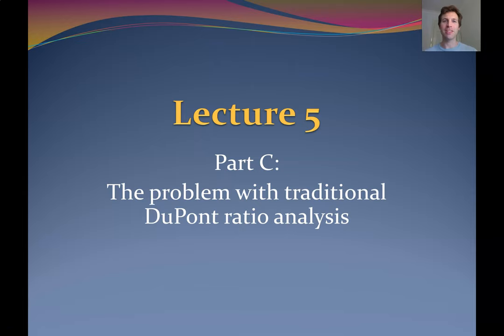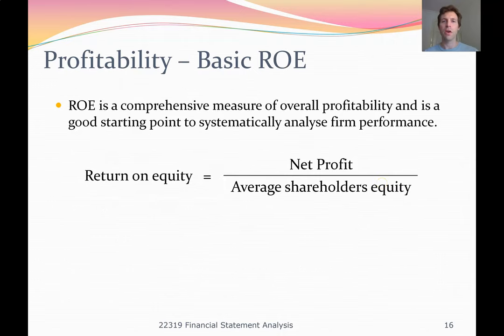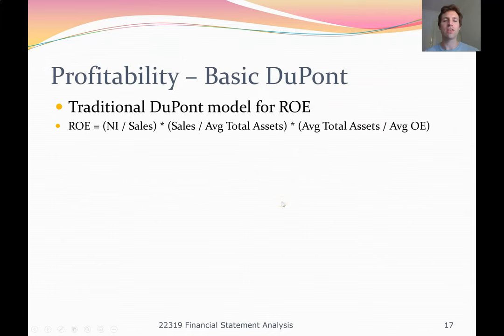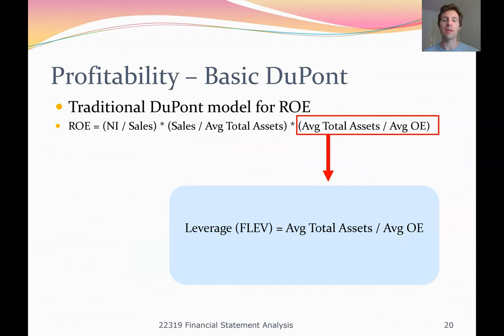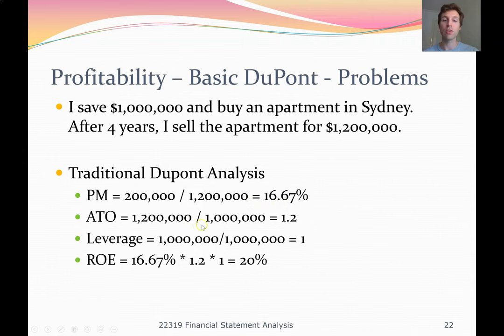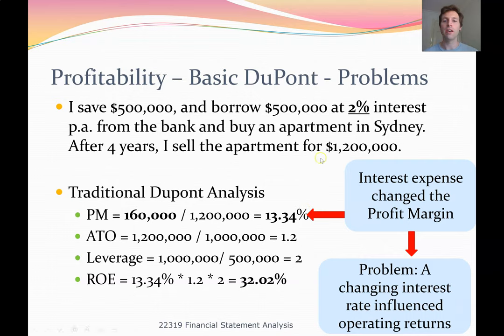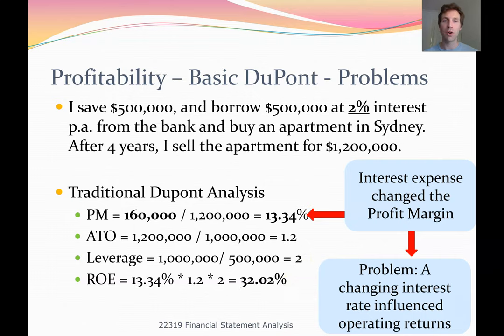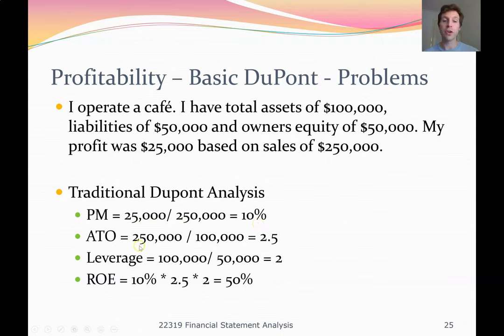Lecture 5C - Ratios - The problem with tradition DuPont Analysis